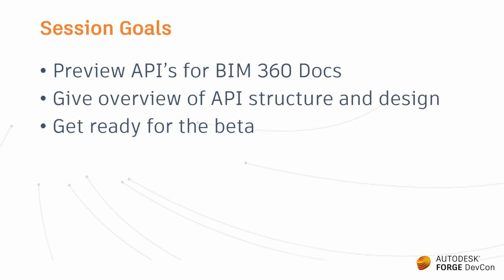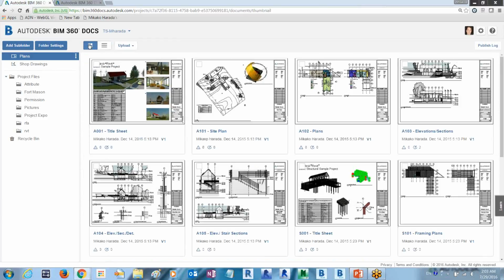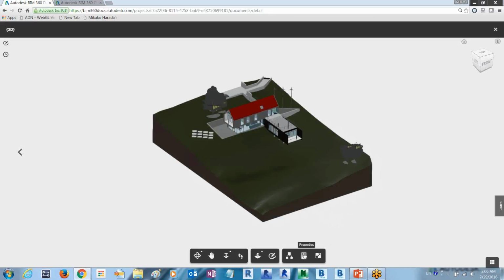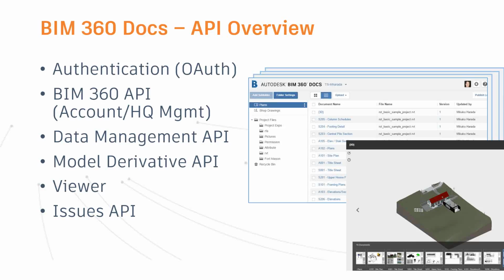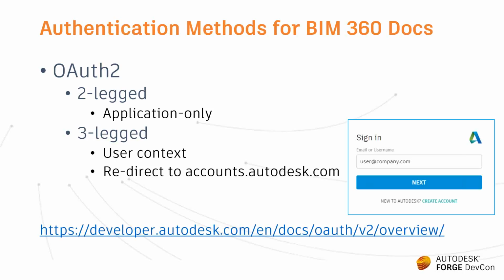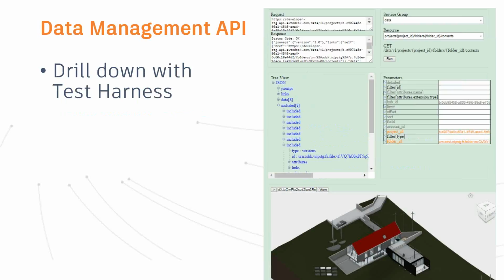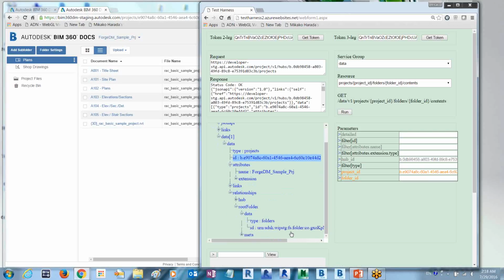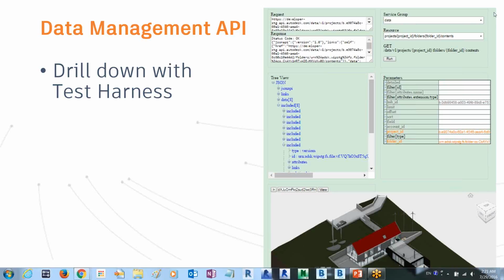Forge DevCon BIM 360 Docs API Overview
Introduction to Forge API for BIM 360 Docs. The recording is based on the session presented at Forge DevCon in June 2016.